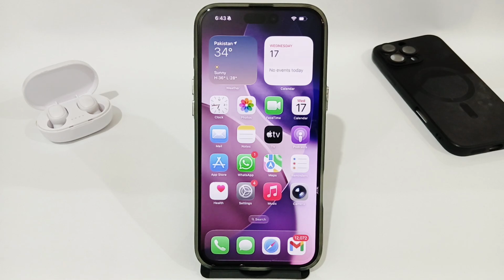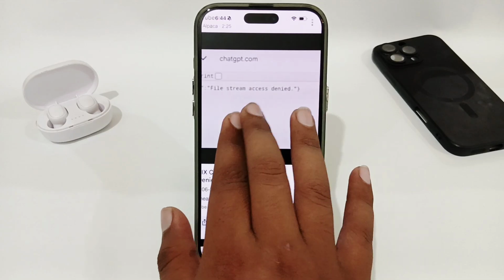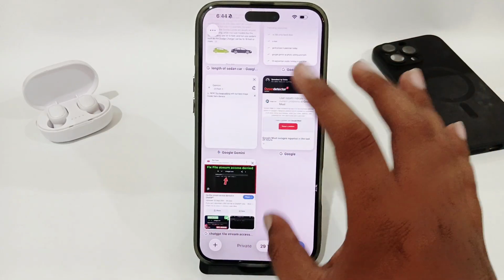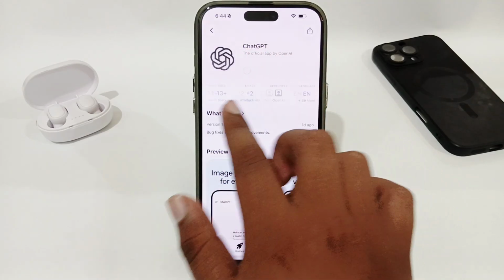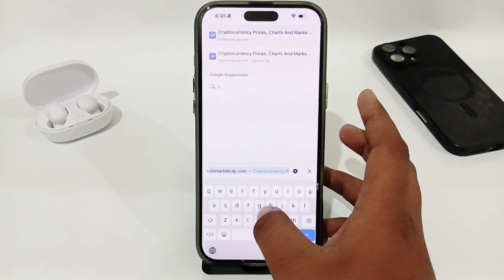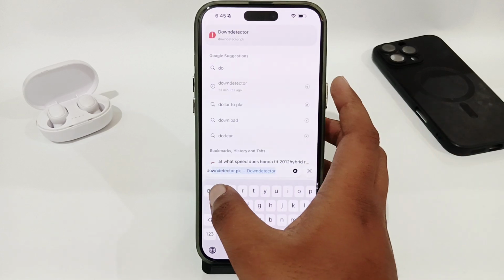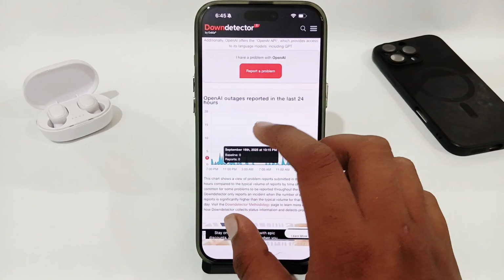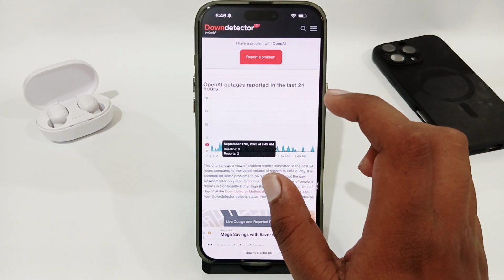How to Fix “File Stream Access Denied” in ChatGPT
📄 YouTube Description

⚠️ Are you seeing the error “File Stream Access Denied” when trying to use files with ChatGPT?

In this video, I’ll walk you through how to fix file access issues in ChatGPT, especially when uploading or downloading documents, images, or code.

🔧 Fixes Covered:

Check browser permissions (Downloads & File Access)

Allow file access in your system settings (Windows/Mac)

Clear cache & cookies (may resolve access conflicts)

Disable browser extensions or antivirus temporarily

Use a different browser or private/incognito mode

Check if file is corrupted, locked, or open in another app

🔄 Whether you're using ChatGPT for work, study, or coding, this guide will help you get file uploads and downloads working again.

✅ Quick Fix Checklist (For Video or Blog)

Use Chrome or Edge (fully supported by ChatGPT)

Clear Cache & Cookies

Go to Browser Settings → Privacy & Security → Site Settings → ChatGPT → Allow File Access

Try Incognito Mode (to rule out extensions)

Check if antivirus or firewall is blocking file access

Make sure the file is not locked/opened in another program

Rename the file (remove special characters) and retry

Try a different file format (e.g., .txt, .pdf, .jpg, .csv)

Restart your browser and system

Contact OpenAI support if the issue persists

Would you like a script for this video or a step-by-step visual guide for specific browsers?